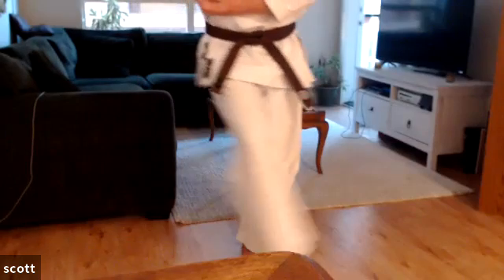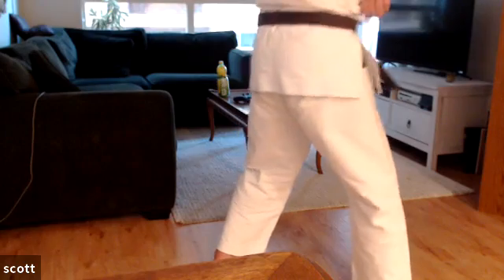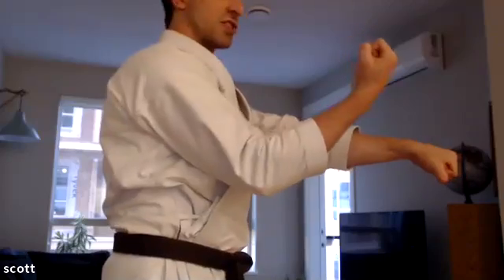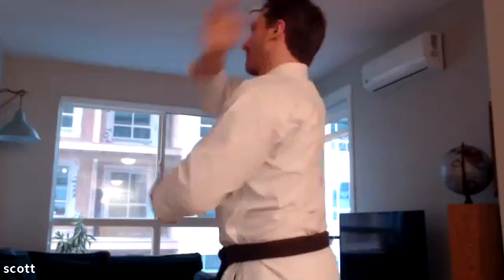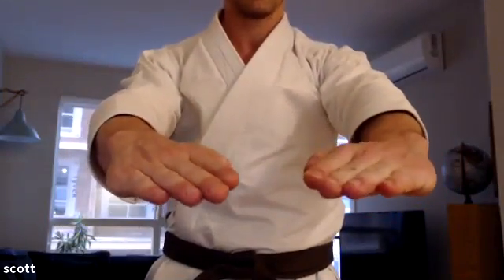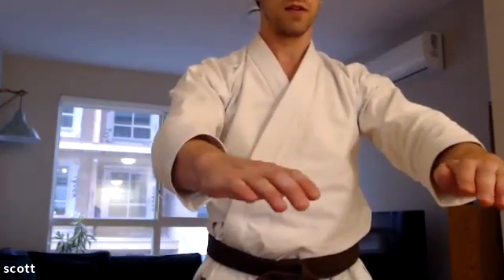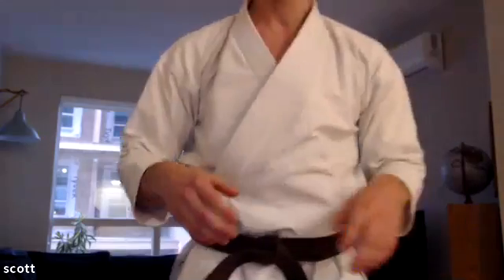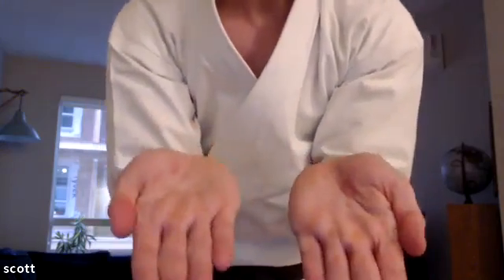UBC Goju Ryu Karate 20200901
Instructor:
Scott Senpai